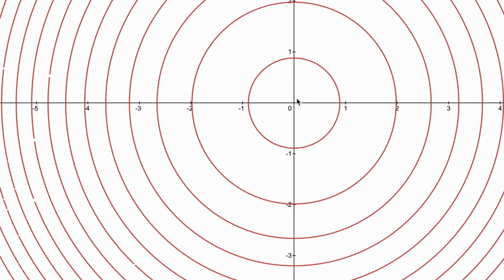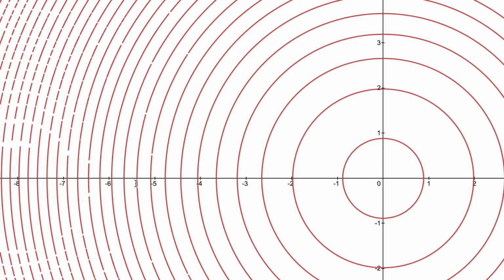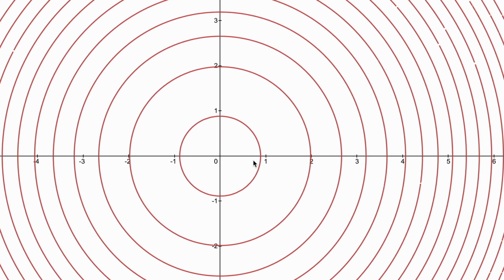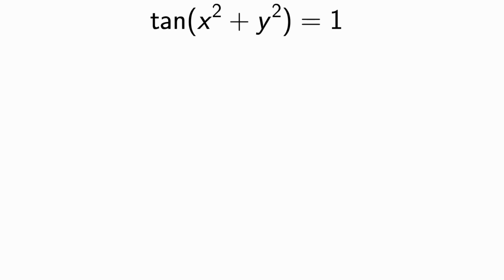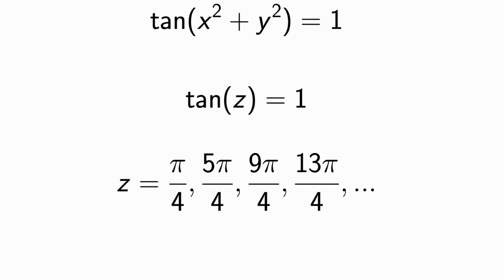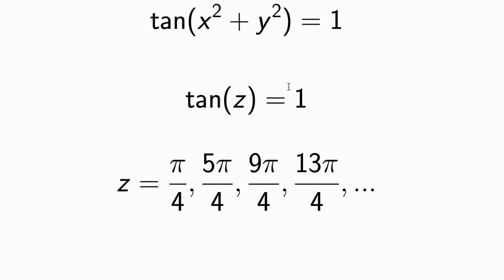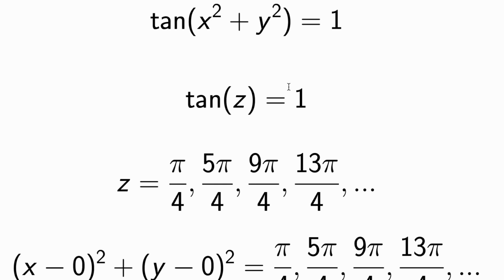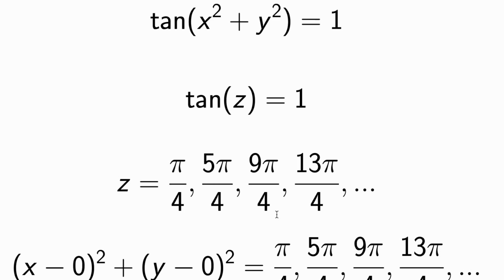This graph is... weird (Tangent curves)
Math is ART! (Tangent curves)

Images are created with the Graphing Calculator, used with permission from Desmos Studio PBC.